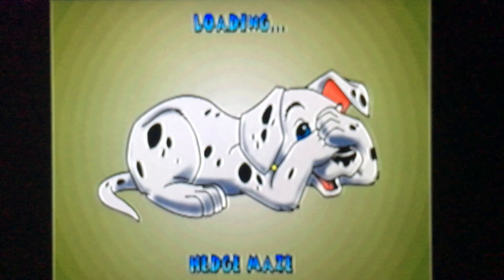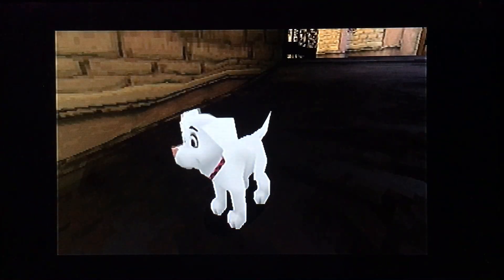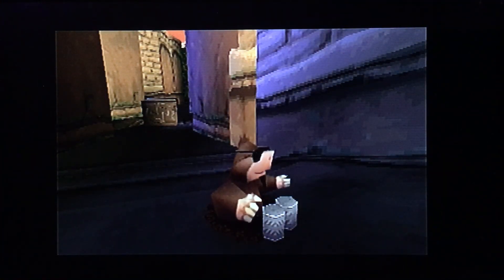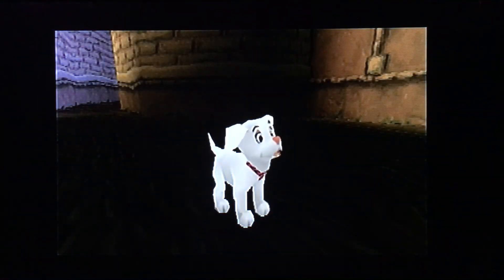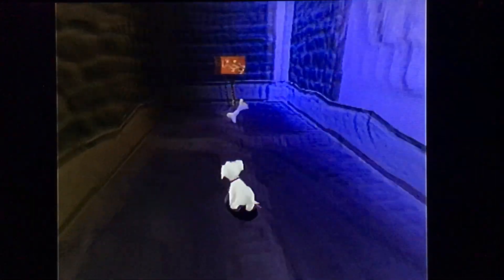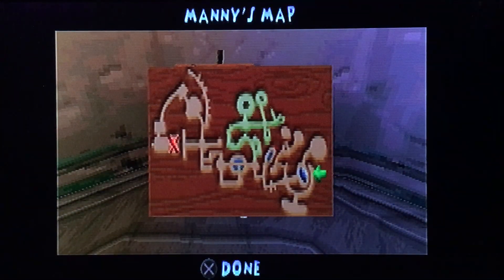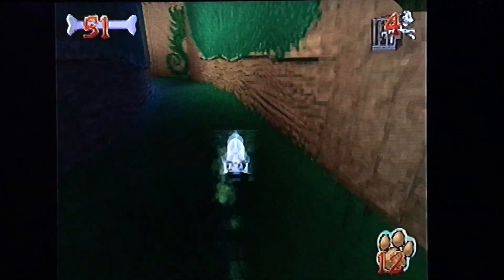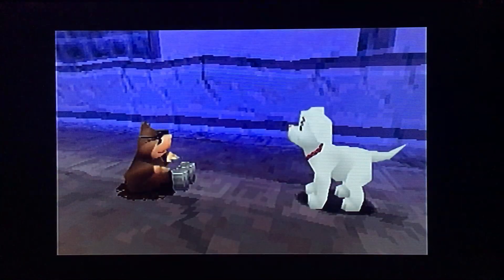Let's Play 102 Dalmatians Puppies to the Rescue! Episode 18, Hedge Maze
FINALLY AFTER 4 YEARS! I have gotten around to my Playstation 1 Games and our first one will be a Children's classic in 102 Dalmatians. We join Domino and Oddball as we journey around London to solve the mystery of Missing pets and find out what Cruella De Vil and her cronies are up to!